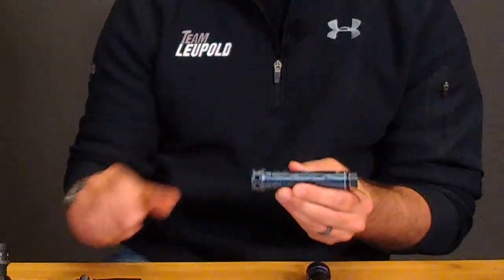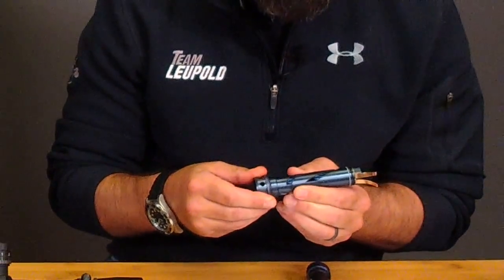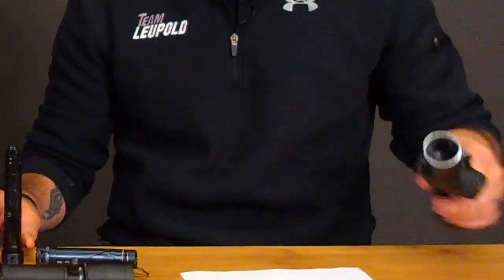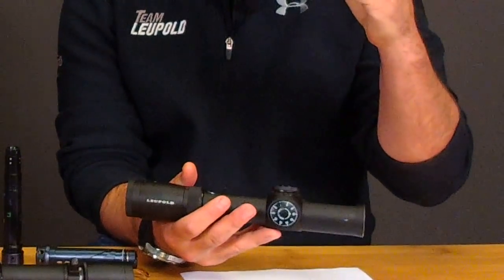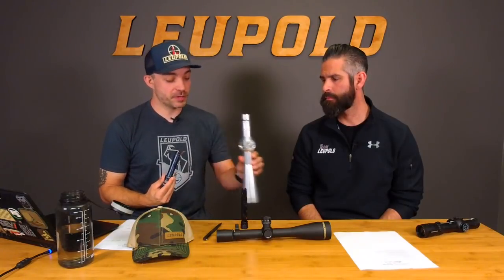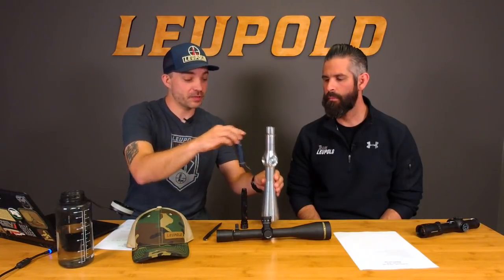Leupold Live - First Focal vs. Second Focal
An in-depth feature analysis and LIVE Q&A discussing how an erector system operates, first focal vs. second focal plane, and more.